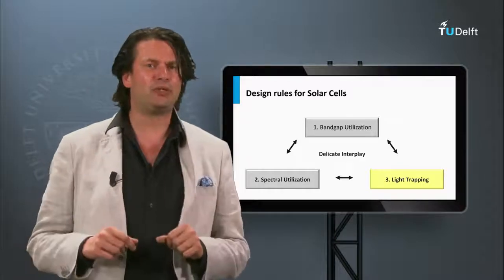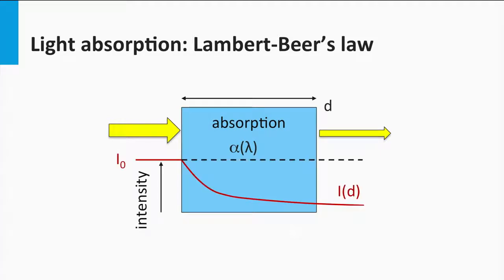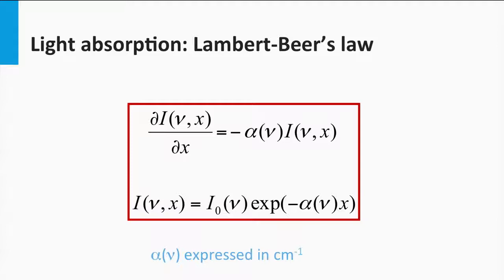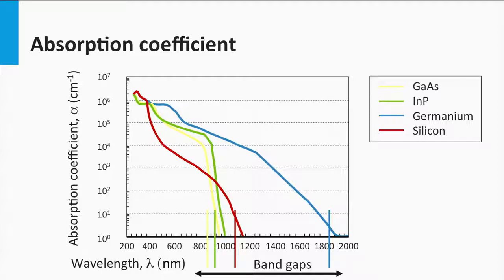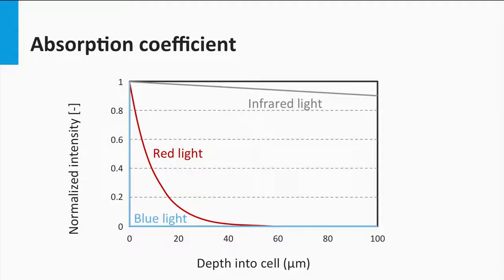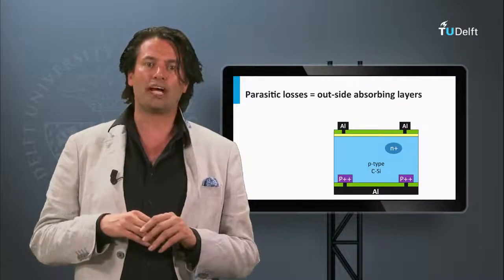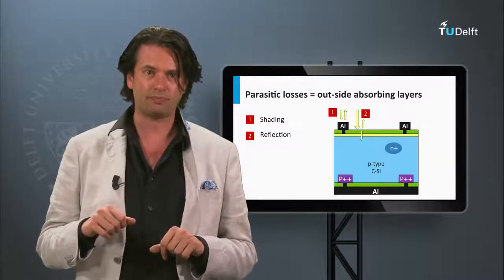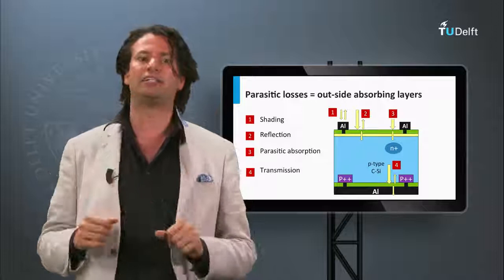3- 7 Light Trapping I